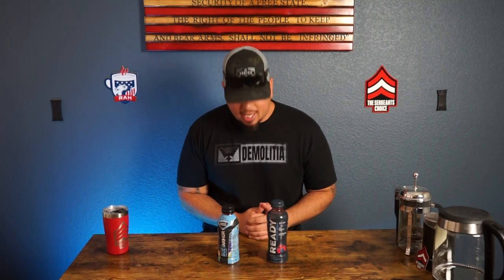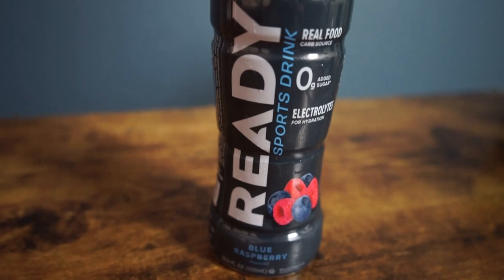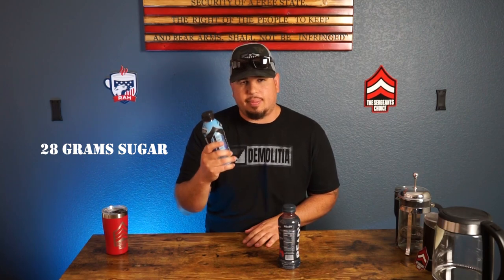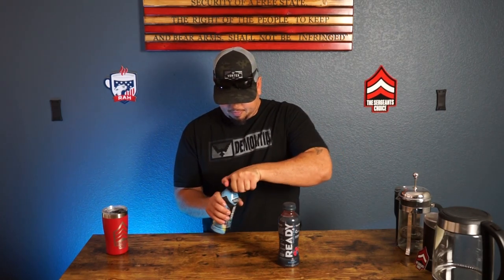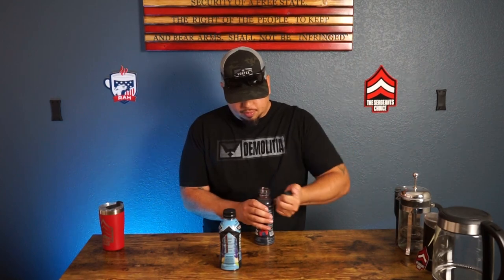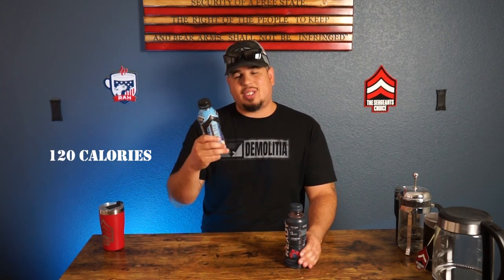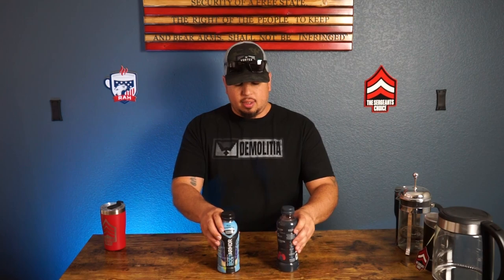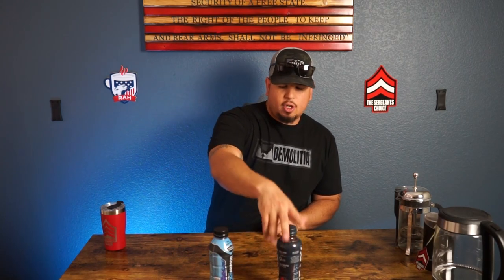Body Armor Vs. Ready - Sports Drink Challenge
The Sergeants Choice Channel

Review Challenge
Body Armor Ranked 9.5/10 & Ready Ranked 9/10